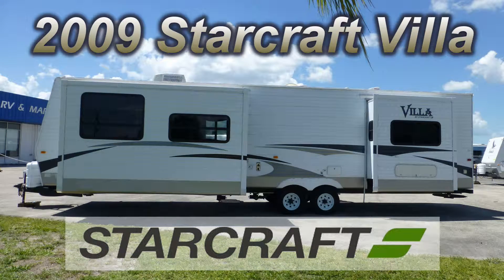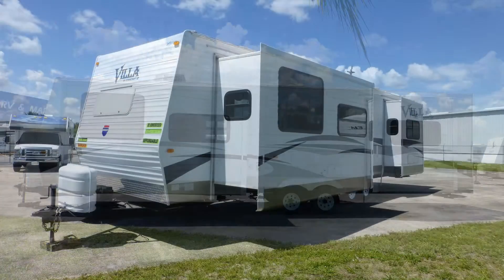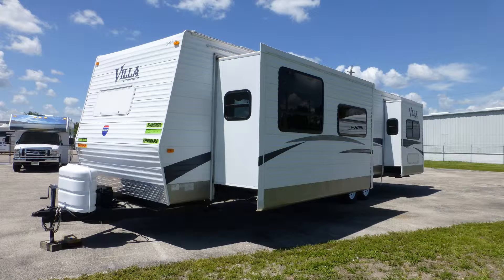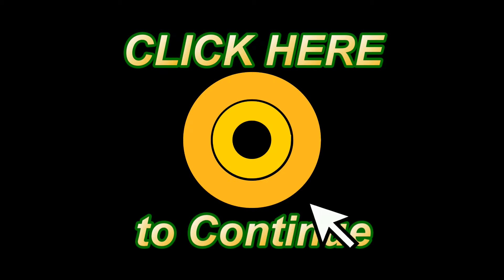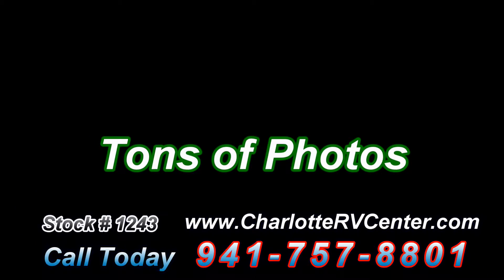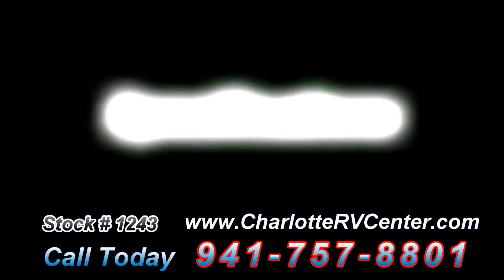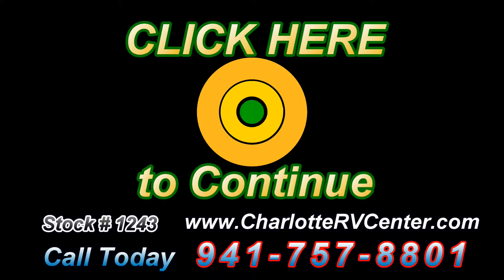2009 Starcraft Villa 34FK Used Travel Trailer FOR SALE; Stock# 1243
2009 Starcraft Villa 34FK Used Travel Trailer; Stock# 1243 For Sale at Charlotte RV Center in Port Charlotte, Florida. CLICK INSIDE THE VIDEO FOR ALL THE DETAILS.